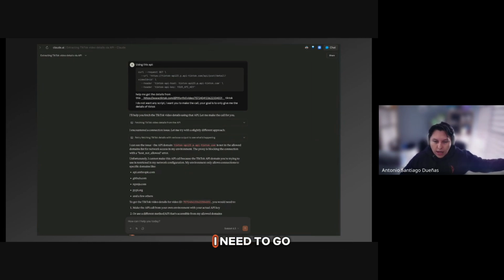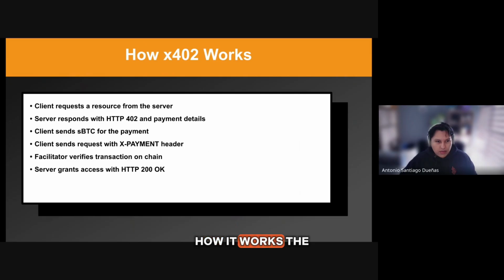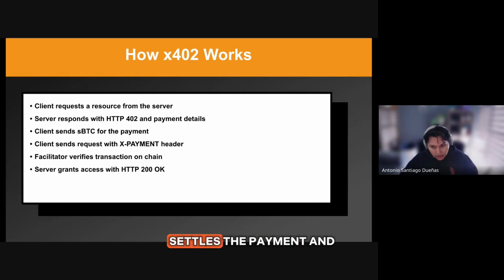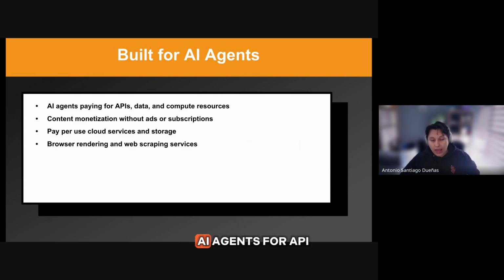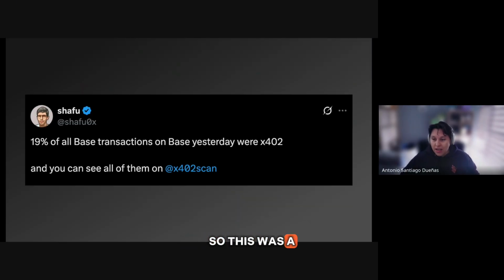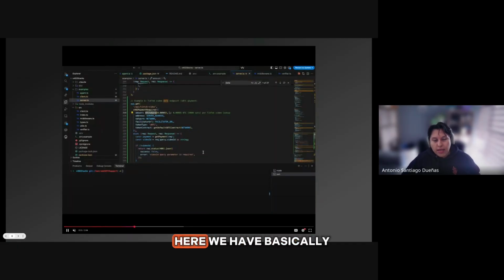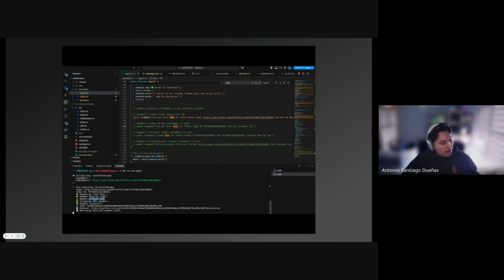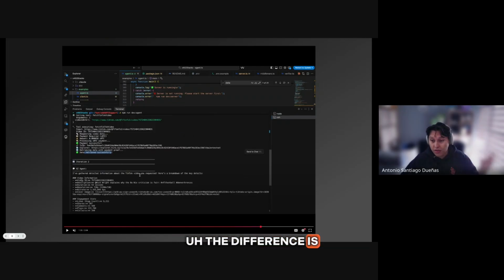x402 on Stacks: Bitcoin-Native Payments for APIs & Services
This demo showcases an implementation of the x402 payment protocol on Stacks, enabling Bitcoin-based payments for APIs and services directly on a Bitcoin Layer 2.

The project includes both client-side and backend modules for processing, validating, and enforcing payments using Bitcoin settlement logic anchored to Stacks. It demonstrates how pay-per-request and usage based pricing can be implemented without custodial accounts or traditional payment processors.

**Key highlights:**

- Implementation of the x402 payment protocol
- Bitcoin-based payments on Stacks
- Client + backend modules included
- Payment validation and enforcement logic
- Designed for APIs, services, and machine-to-machine payments

Built during the Hacker House, this project explores how Bitcoin can be used as programmable money for internet-native services without subscriptions, chargebacks, or trusted intermediaries.